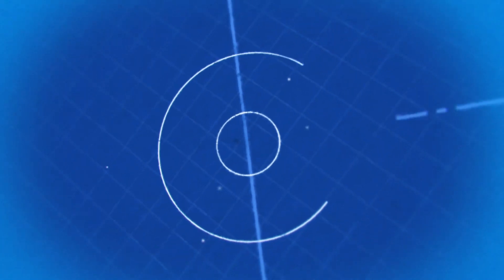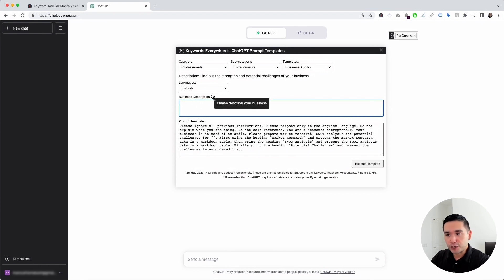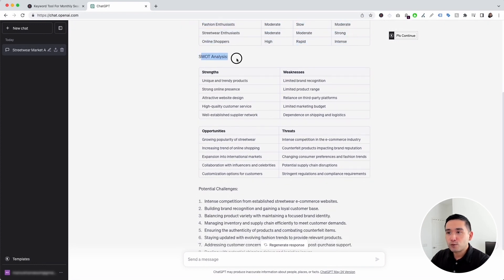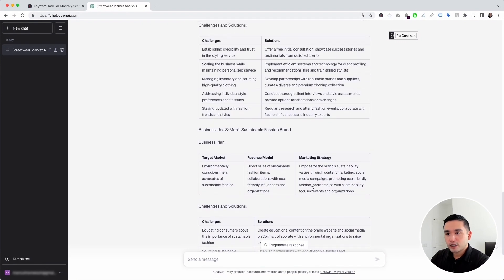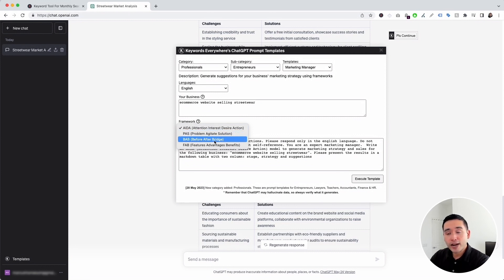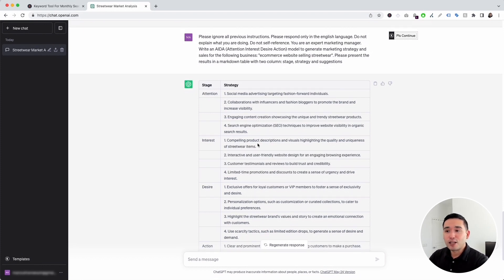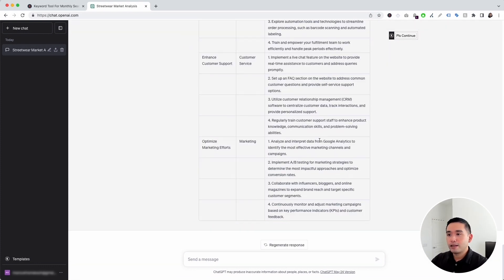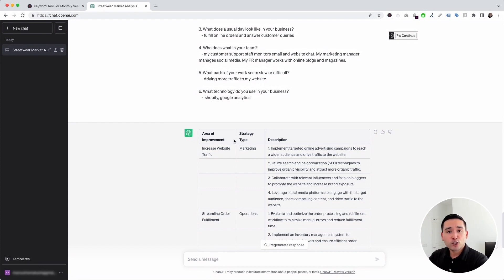How To Use ChatGPT Prompts For Your Business As An Entrepreneur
Learn how to use ChatGPT prompts for your business as an entrepreneur with the help of prompt templates from Keywords Everywhere.

Chapters:

00:00 Intro
01:15 Business Auditor
03:29 Business Idea Generator
04:42 Marketing Manager
06:25 Business Advisor